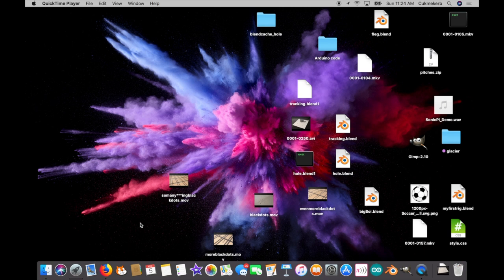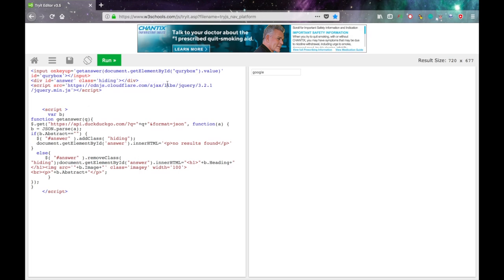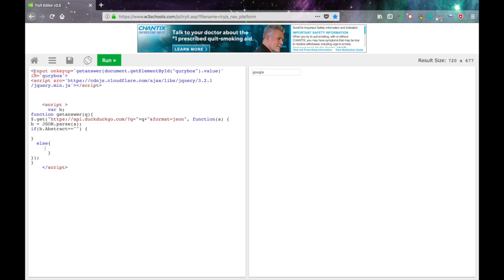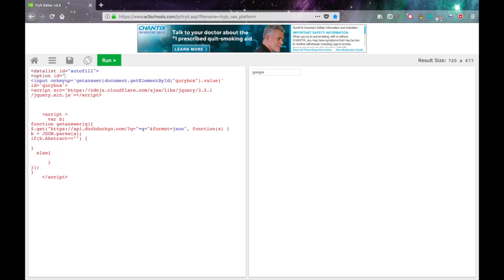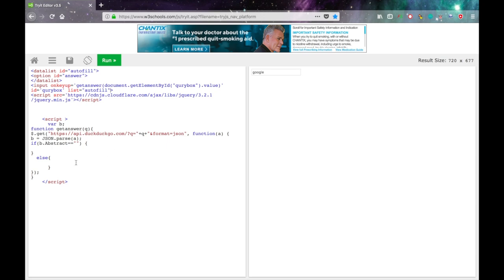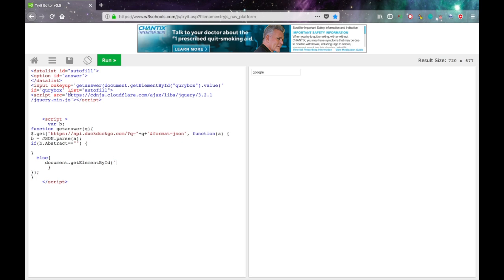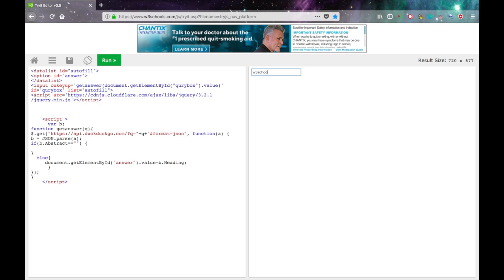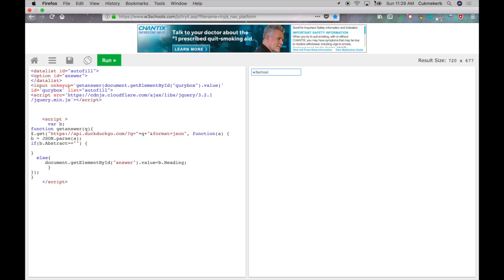Using the DuckDuckGo Instant Answer API for autofill